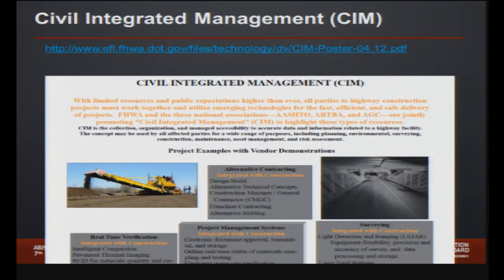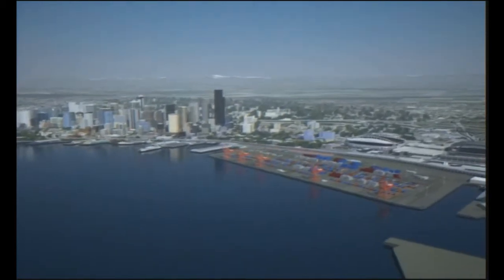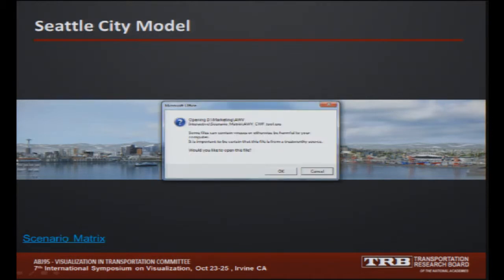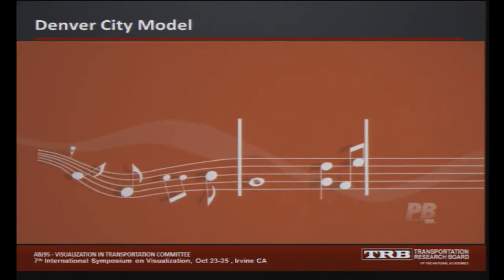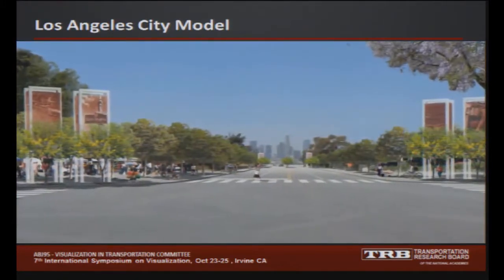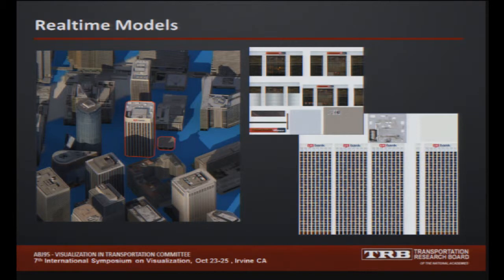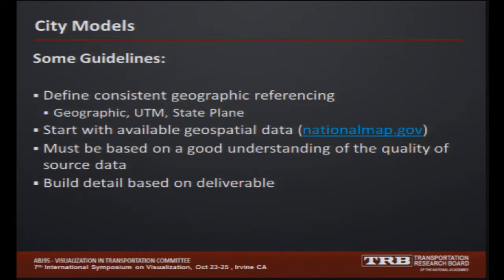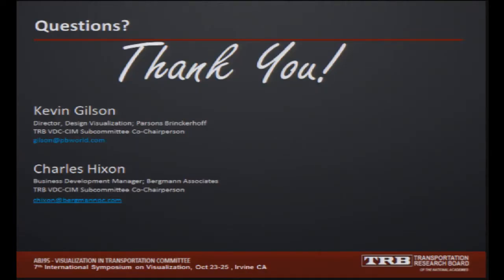TRB VIS 2014 Digital Cities Workshop Kevin Gilson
As the ever increasing need for "big data" evolves, so must cities in how they manage and implement information. The advent of Smart Digital Cities is being brought forth by exponentially growing data streams from all kinds of infrastructure. This is creating opportunities for analysis and management that can lead to better design, performance, service and sustainability. The framework for this urban intelligence is the 3D digital model of the built world, which is being authored by planners, designers, builders and cities themselves.
This workshop will focus on how 3D planning and design technologies are being applied to the management
and operations of cities today. It will detail how the physical world is keeping pace with the virtual,
and simulation and computational approaches for analysis and aesthetics.
Workshop Instructors
• (Presenter) Kevin Gilson, Parsons Brinckerhoff
•Charles Hixon, Bergmann Associates